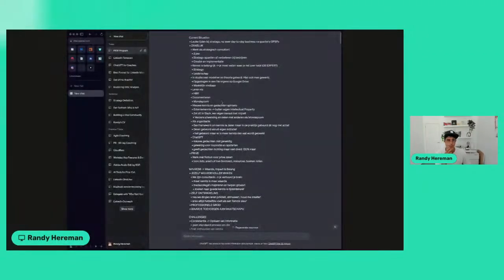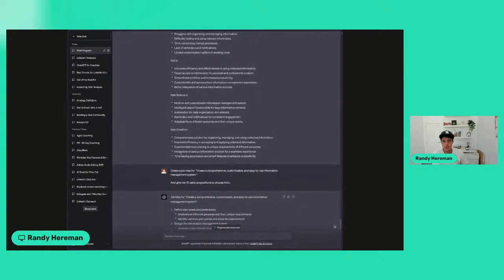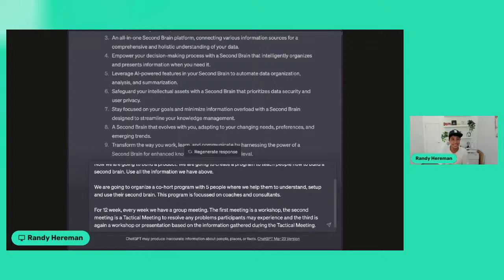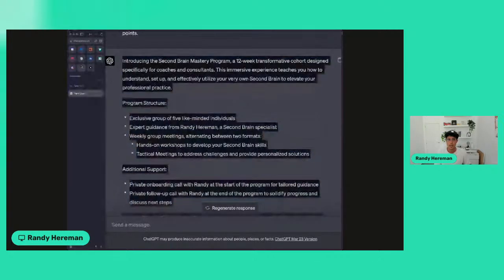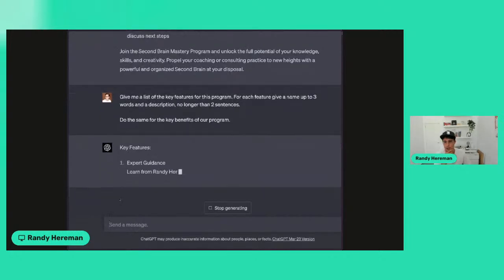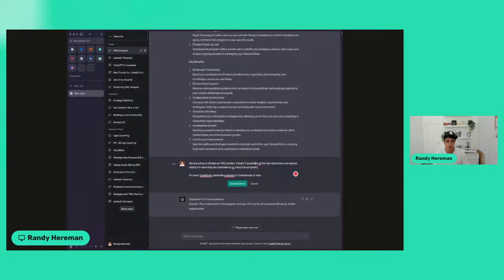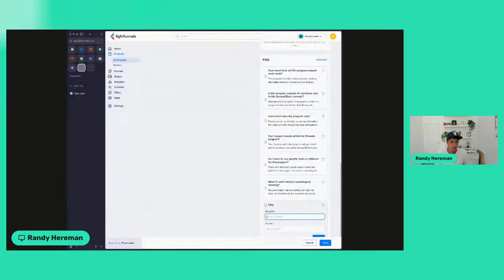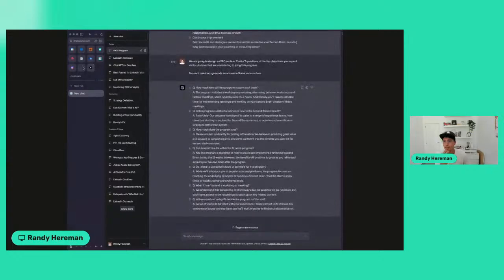Building a Program with ChatGPT and LightFunnels - Part 1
Discover the ultimate guide to building a successful course using ChatGPT and LightFunnels in this in-depth tutorial. I recently recorded a live stream where I utilized ChatGPT to summarize interviews, create marketing personas, define our value proposition, and craft a product description, including Key Benefits and Features, that we then put into LightFunnels. Join us as we walk you through the process and reveal insider tips to help you skyrocket your business with LightFunnels and ChatGPT.

You'll learn how to:
⭐️ Utilize ChatGPT for summarizing interviews and crafting marketing personas
⭐️ Define your value proposition and build a product with ChatGPT
⭐️ Set up your product in LightFunnels for maximum success
⭐️ Don't miss out on this unique opportunity to revolutionize your digital entrepreneurship journey.

Join the Young Human Club for FREE and gain access to exclusive content on ChatGPT, Second Brain, and Digital Entrepreneurship.